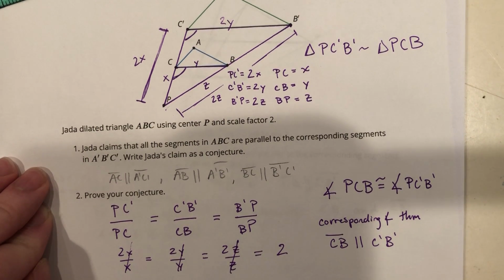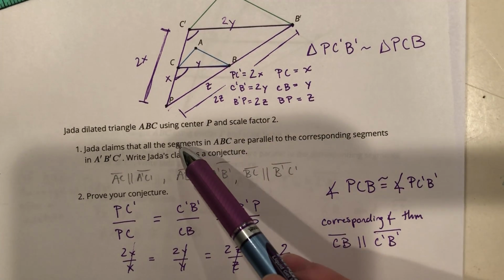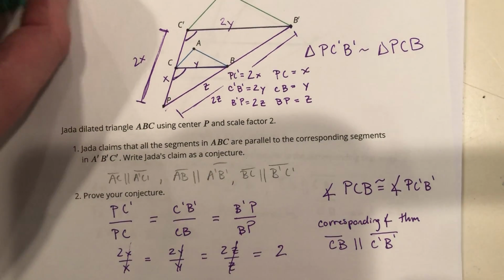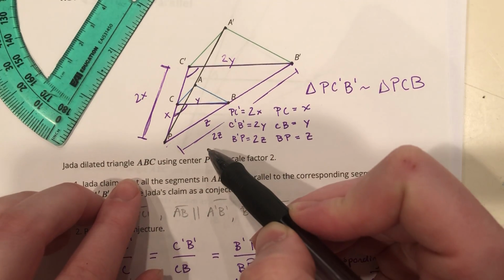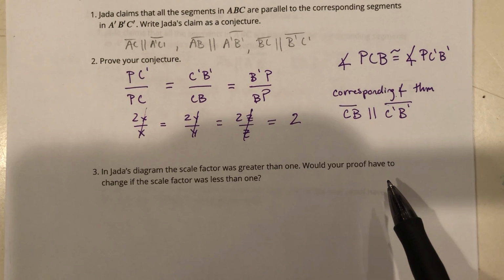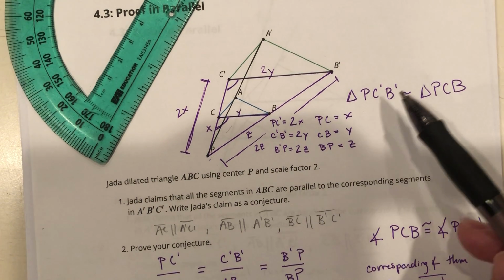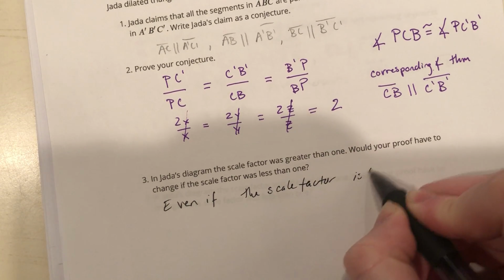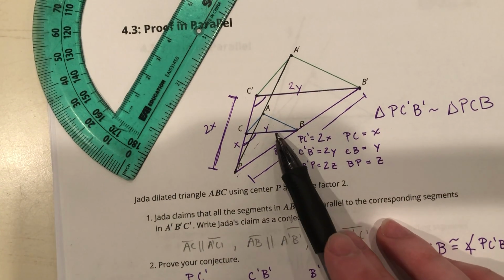4.3 - Proof in Parallel